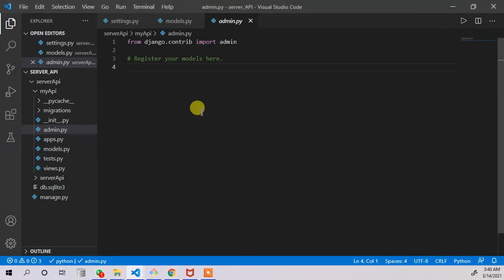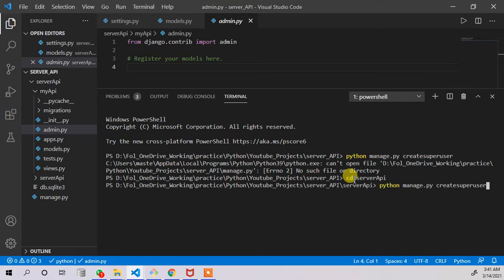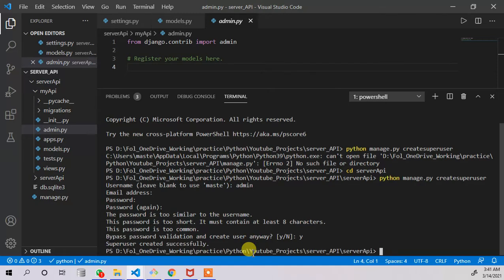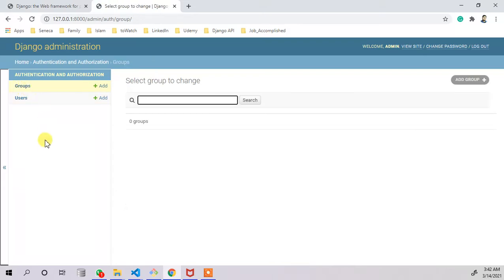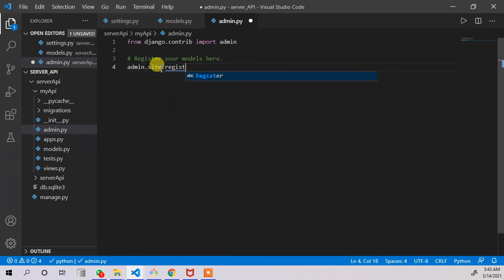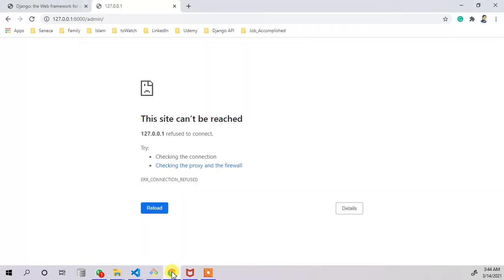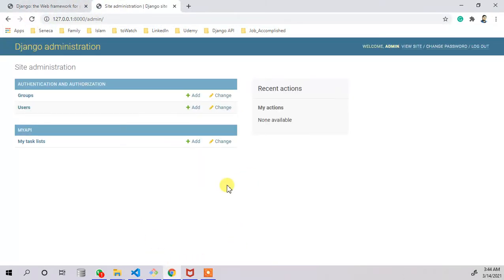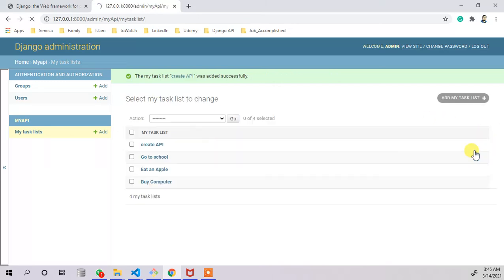Create Super User | Register Admin Page | Django Rest API